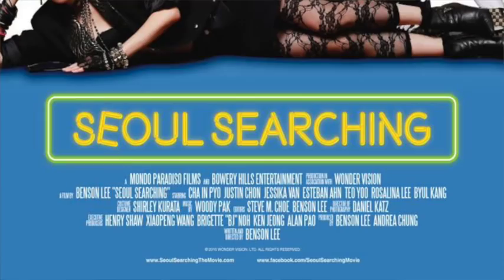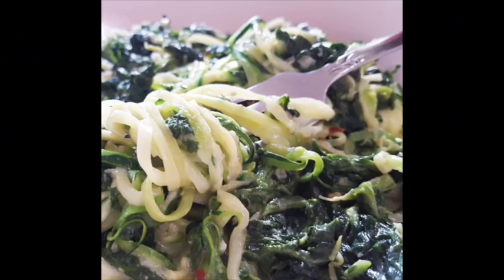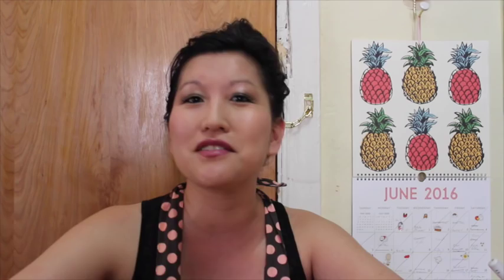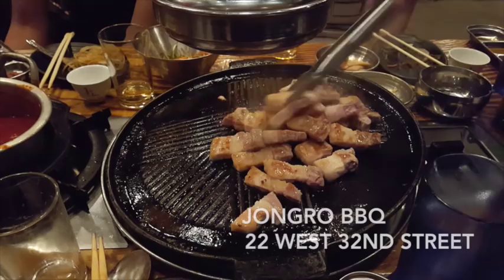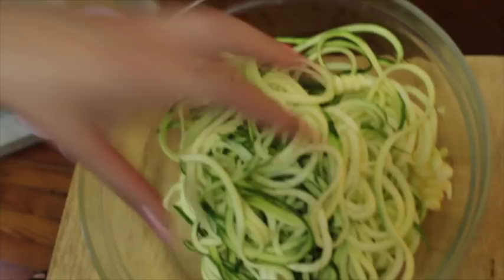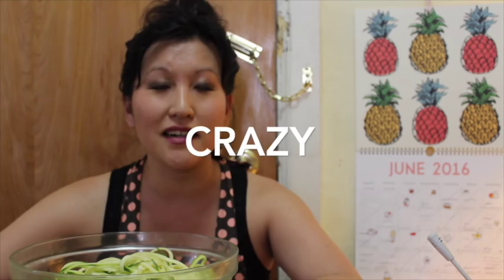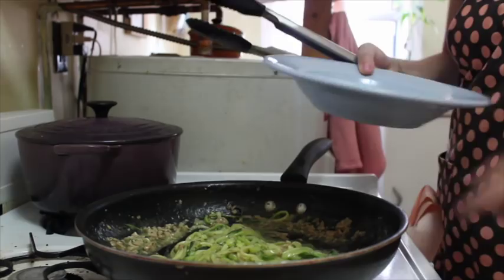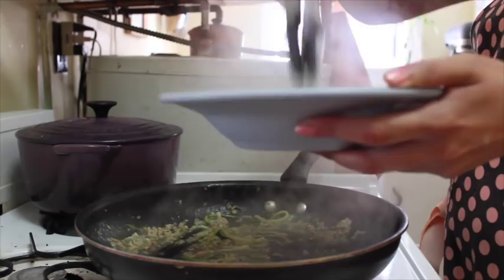Jen Kim Cooks Episode 1: Zoodles 2 Ways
Welcome to Jen Kim Cooks: my 1st cooking video. Let's make healthy zoodles 2 ways and answer questions I've gotten from my recent Instagrams.

* Facebook, Twitter, Instagram, Pinterest: @JenKimCreative

Music: "Birthday Cake" from "Wake Up" by Javier Suárez (Jahzzar), betterwithmusic.com